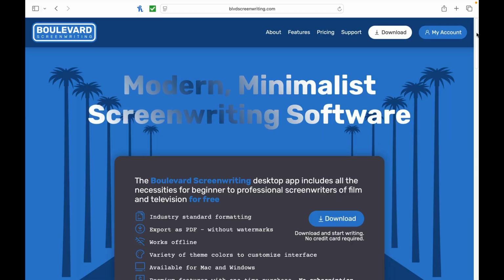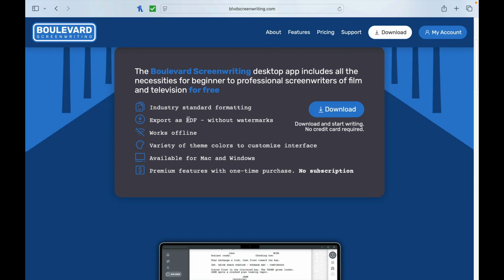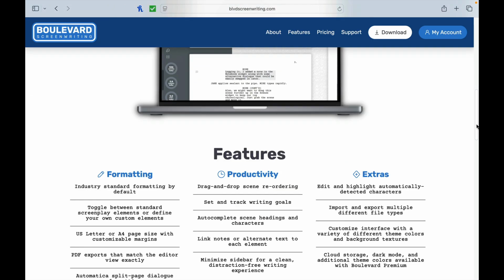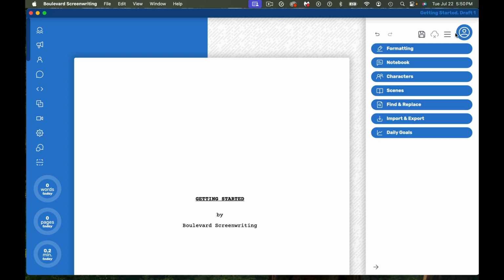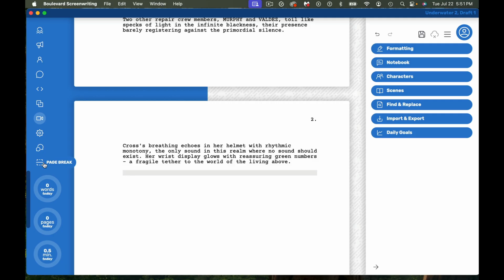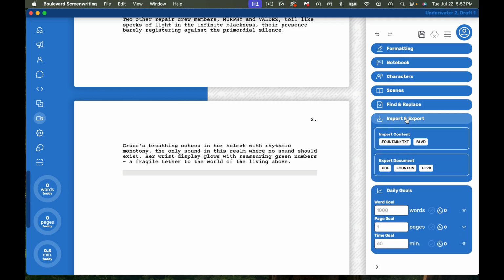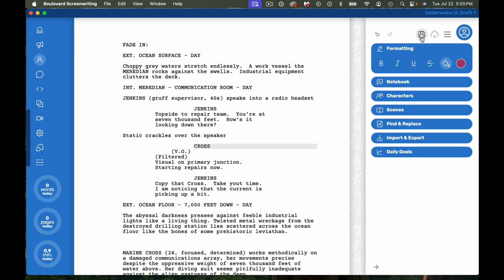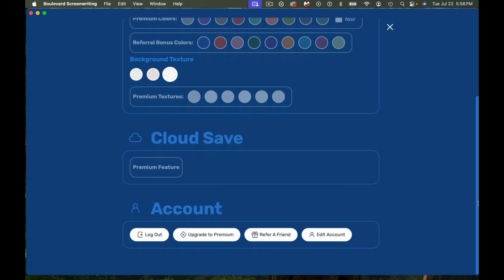This Free Screenwriting Software Blew My Mind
Looking for a great free software?!!?

I don't get any money from this link.